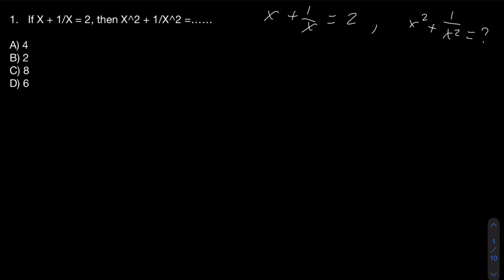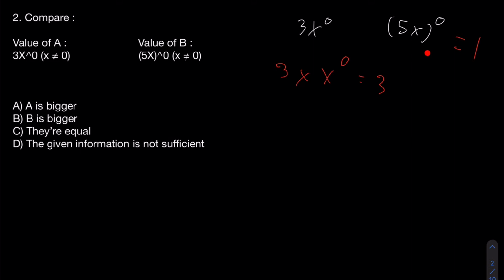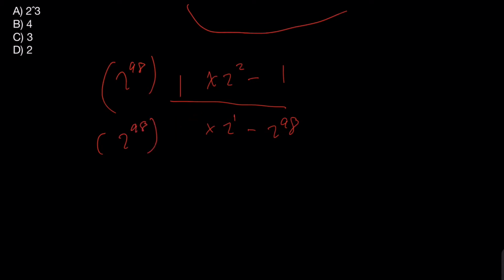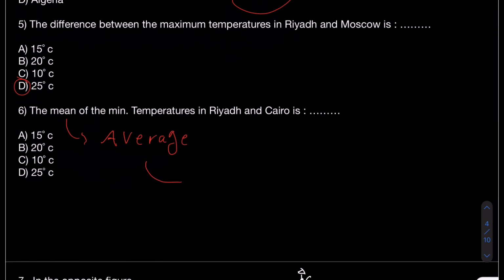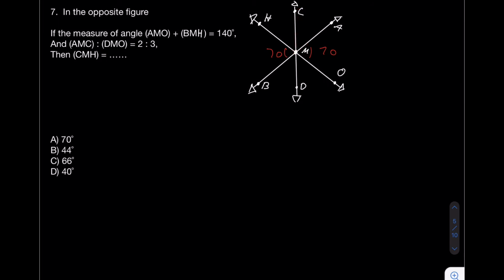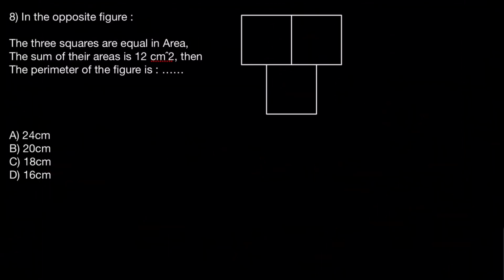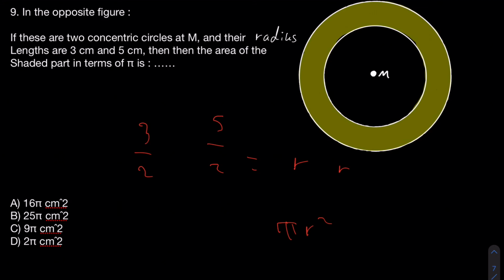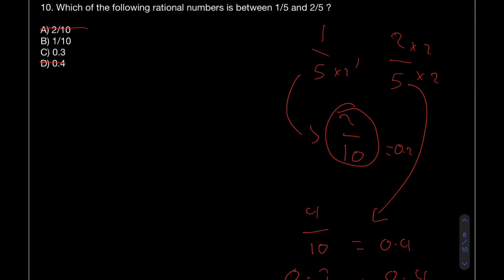GAT QUDURAT MODEL 3 MATH PRACTICE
Part one of two of the GAT Model 3 English Qudurat book. Share the video with your struggling friends and let's start a discussion of solving the questions in the comments!

Instagram : alialgain_ , text me!

الله يوفقكم جميعاّ...